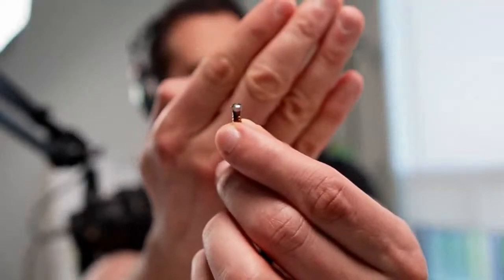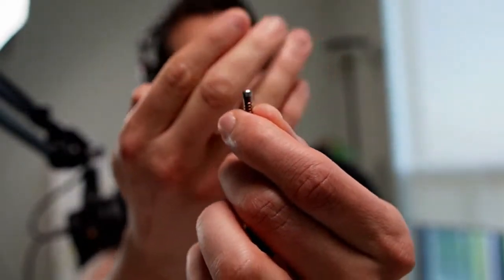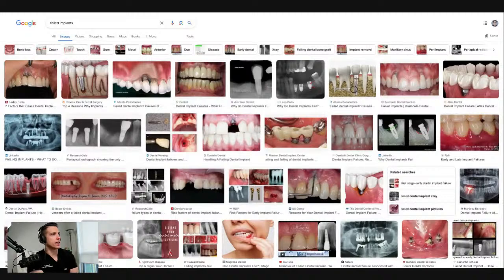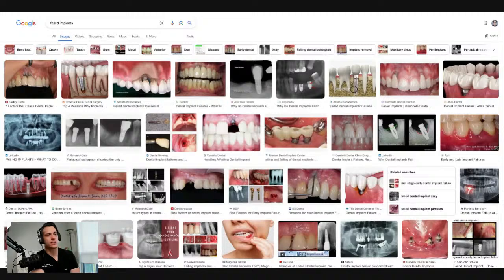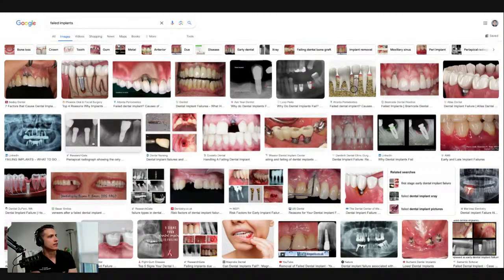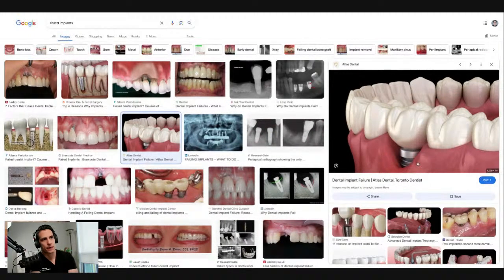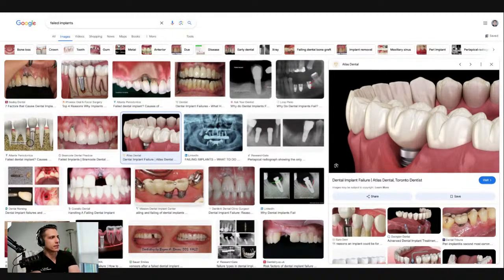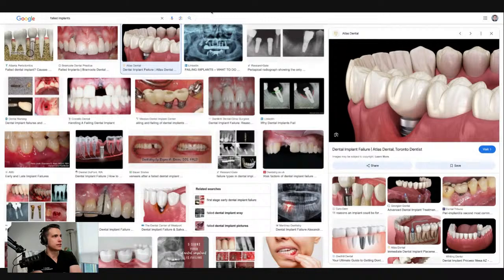Why Do Implants Fail?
Dental implants can fail due to several statistically significant reasons, including peri-implantitis from poor oral hygiene (30-40%), insufficient bone quality or quantity (15-20%), and poor surgical technique (10-15%). Other factors include smoking (10-15%), systemic health issues like uncontrolled diabetes (5-10%), mechanical overload from uneven biting forces (5-10%), failure to integrate with the bone (5-7%), and improper prosthetic design (3-5%). Proper patient selection, surgical technique, and post-operative care are crucial to minimizing these risks.